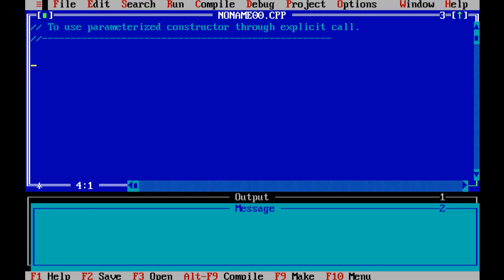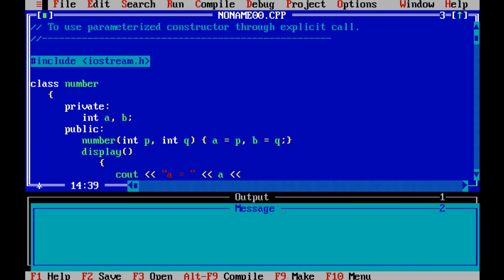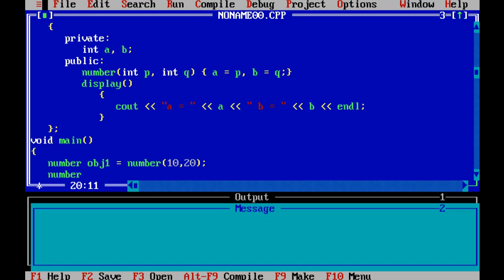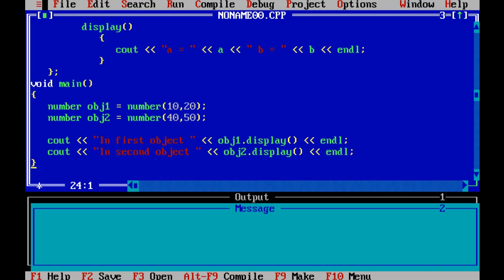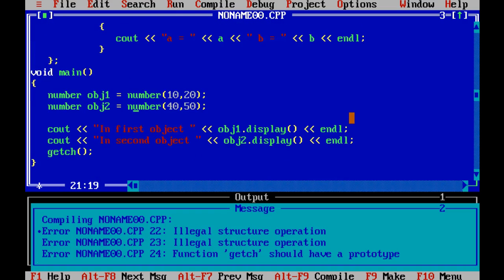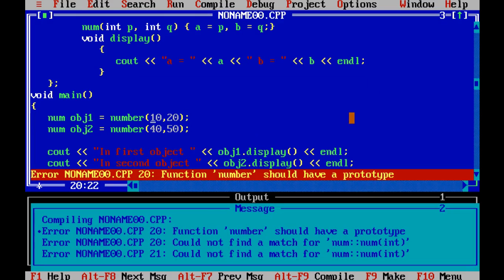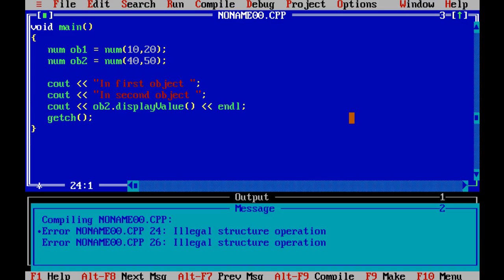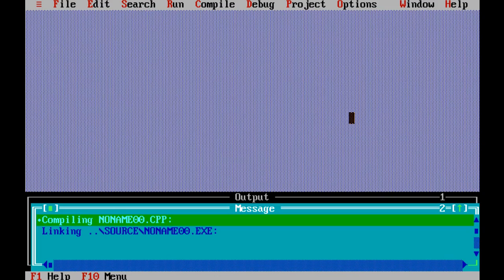01 012 Parameterized Constructor